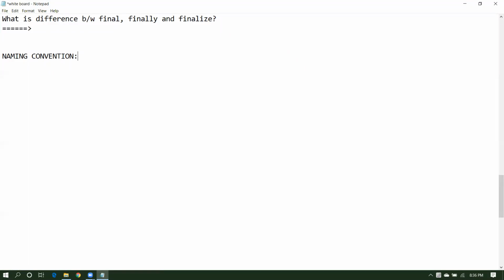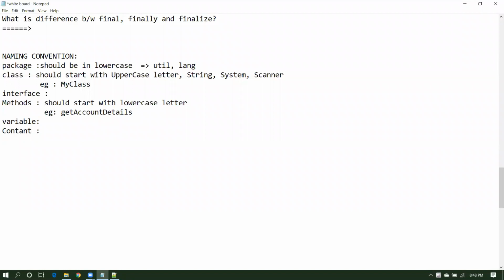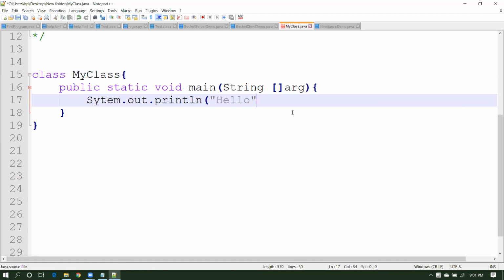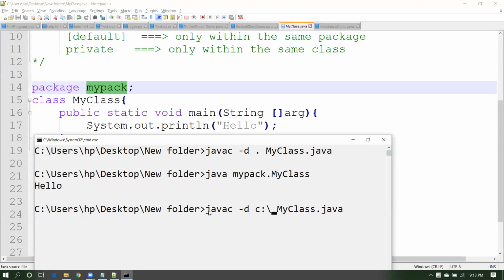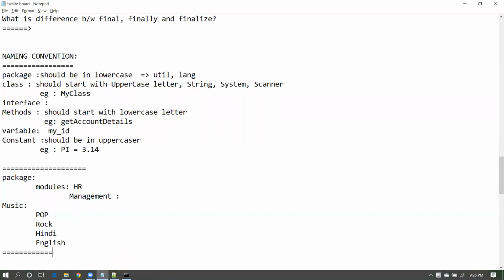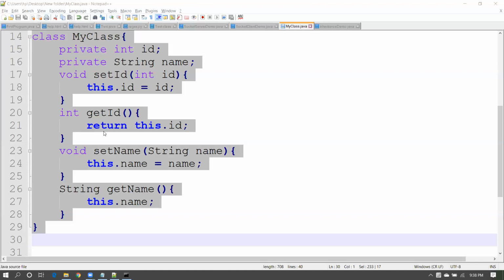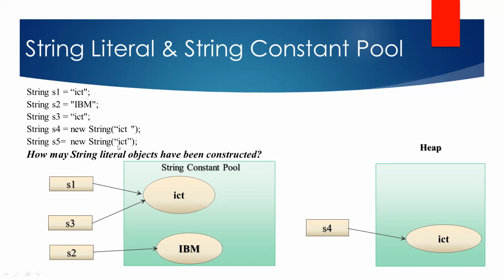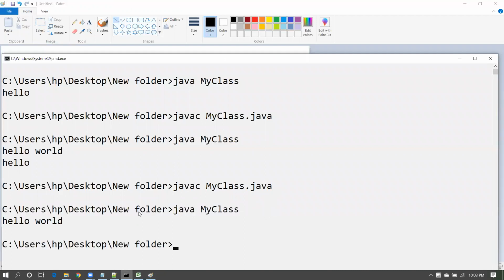Core Java Online Training Session 8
Java Naming Convention, Package, String in Java